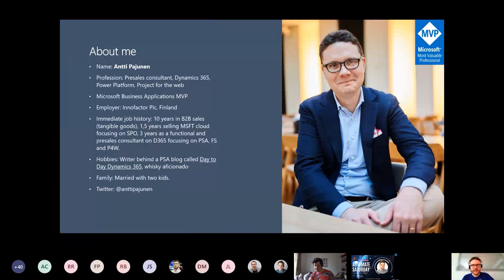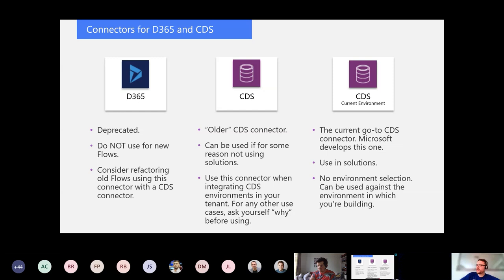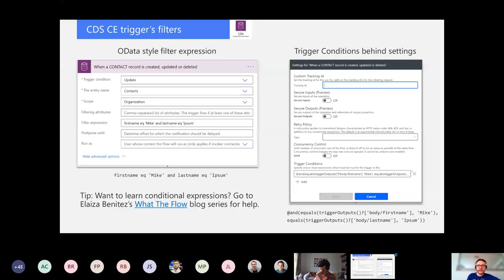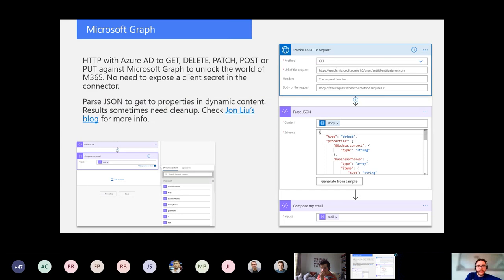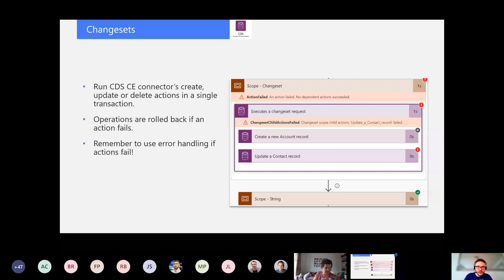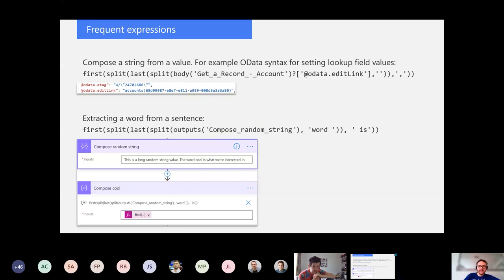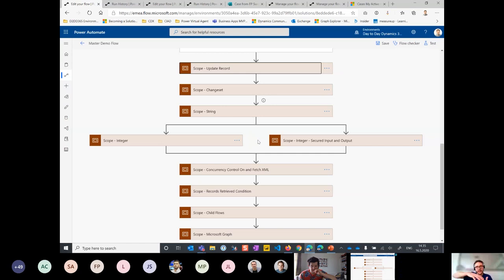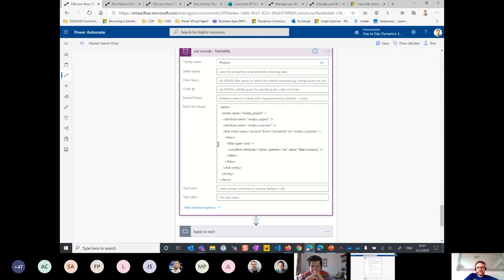Antti Pajunen - Power Automate Tips, Tricks and Real-Life Examples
The recording of Antti's session about Power Automate Tips, Tricks and Real-Life Examples. He gave this session at Automate Saturday, a free event on the 16th of May 2020.

You can follow Antti on the following social media.